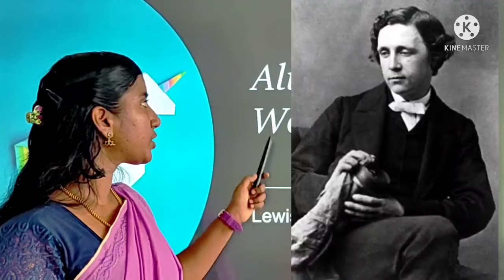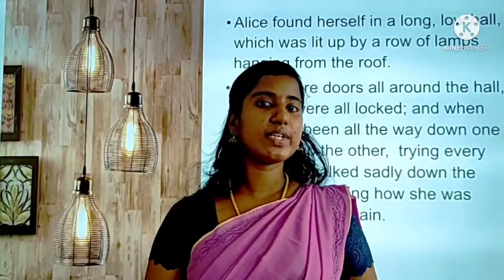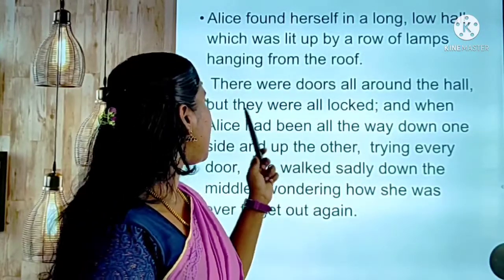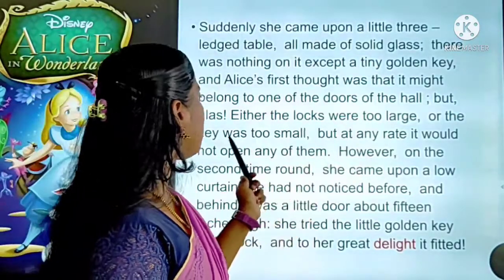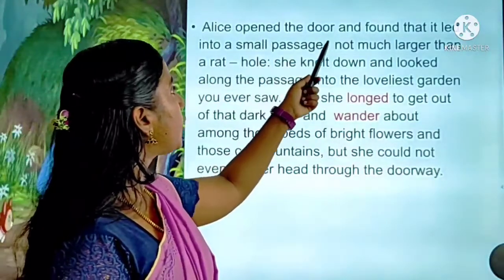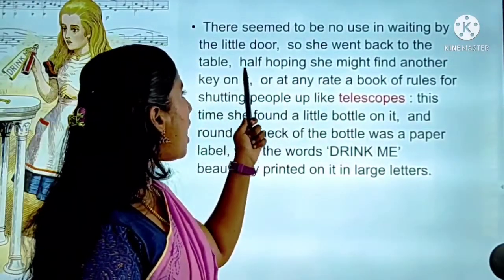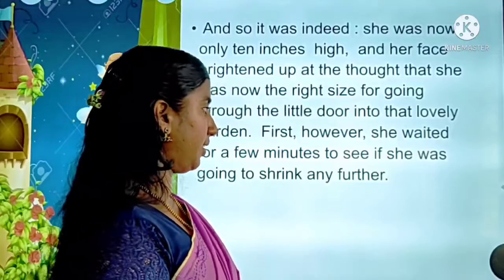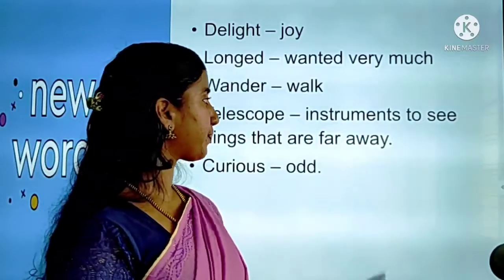Alice In Wonderland